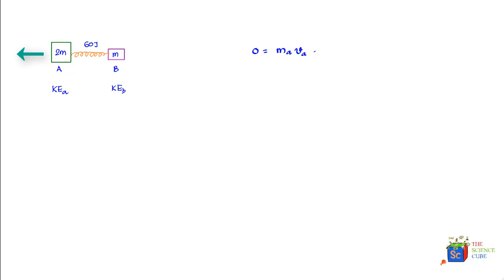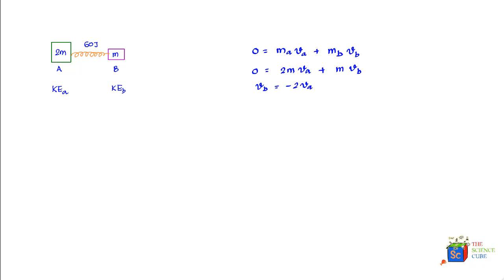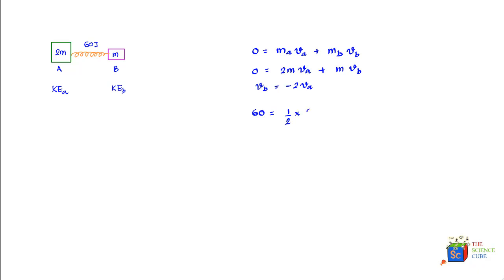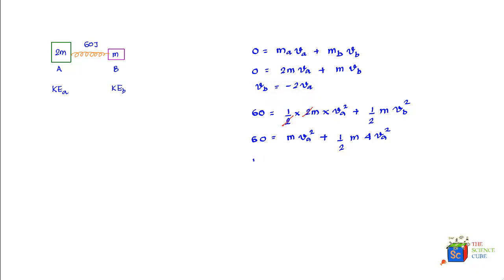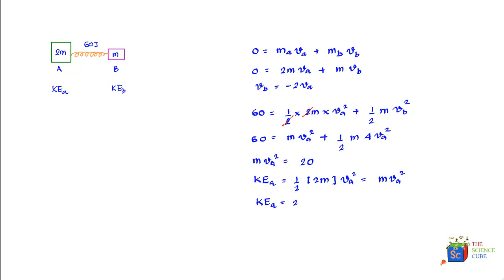Blocks Connected with Spring | Momentum | KE #9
Two blocks are connected by a spring that is compresses.

Please also indicate:
(a) Your class (11th, 12th, High School etc.)
(b) Preferred time slot for tutorial

How do we use the law of conservation of momentum and energy to find the KE of each mass after the spring is released

Who can use:
     K-12
     Advanced Placement (AP Physics)
     Subject SAT